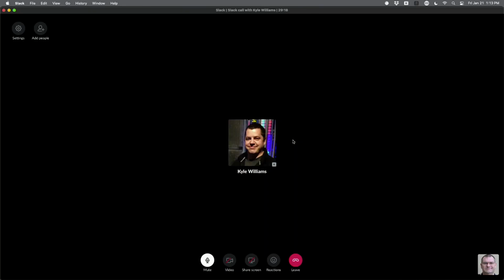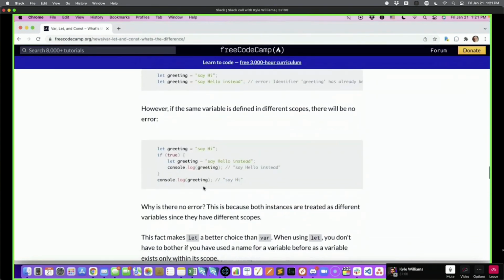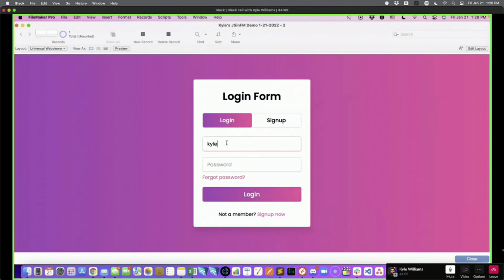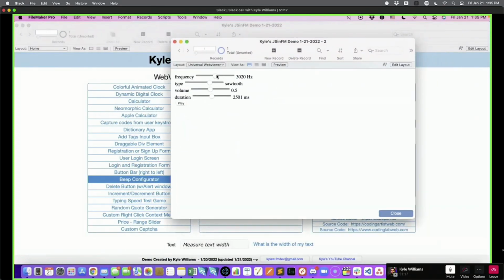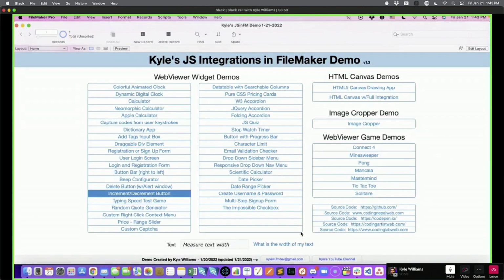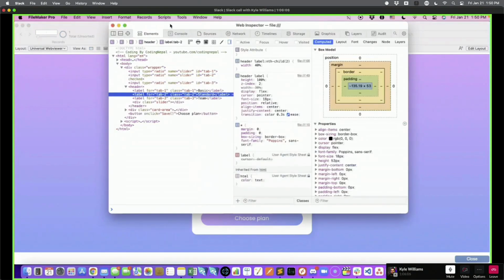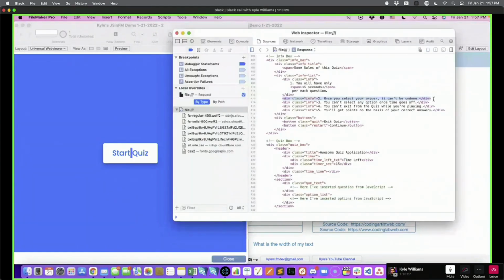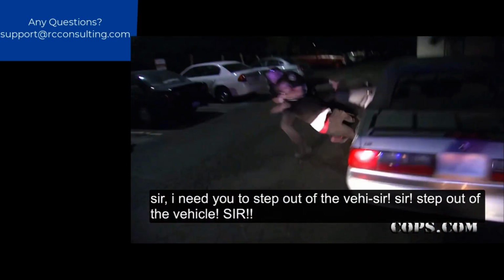Webviewer Widget Integrations in FileMaker with Kyle Williams - Day 2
Kyle returns to demonstrate how anyone, even beginners can easily integrate cool JS widgets into their solutions in seconds with almost no coding skills! He will be including more than a dozen widgets and cover some of the basic coding techniques to get you started on your way to learning how to customize your new widgets.

FMTraining.TV
2122 9th St., Suite 102